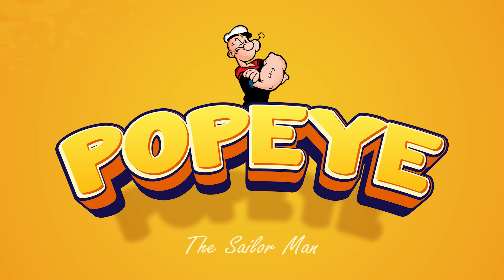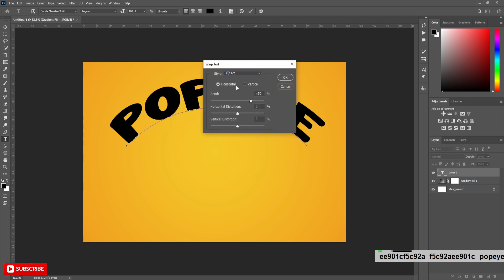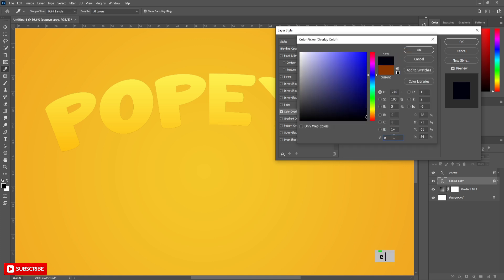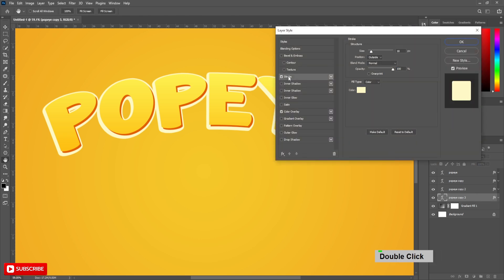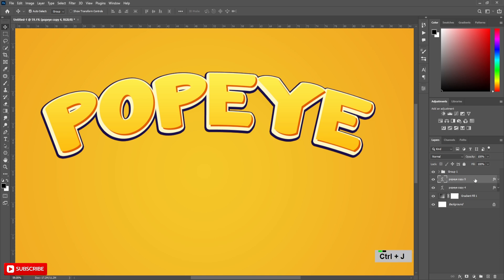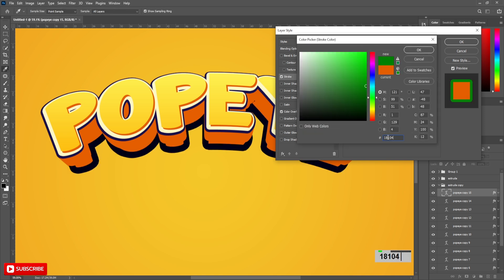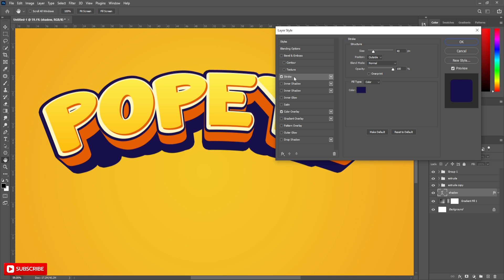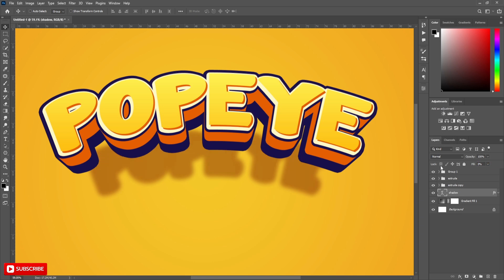3D Typography | Cartoon Text Effect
Hello , welcome to creative canvas. today we are going to see how to make Typography 3D Cartoon Text Effect in just  few-min using adobe Photoshop. This video is easy and quick to learn for beginners and intermediate graphic designers looking to improve their skills in Adobe Photoshop.
Follow The steps hope it will help you.

If you don't understand anything in video then plz comment your query below the video.

How to make 3D text in Photoshop
how to create 3d text in Photoshop